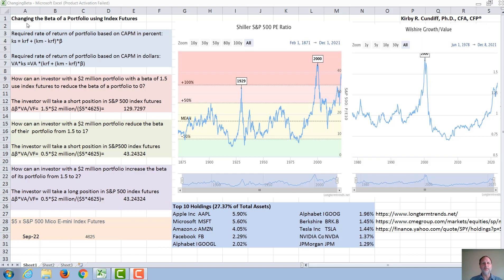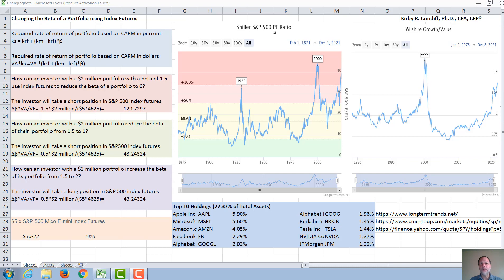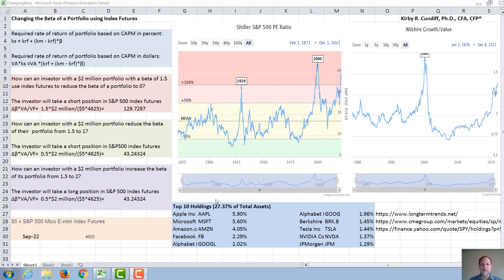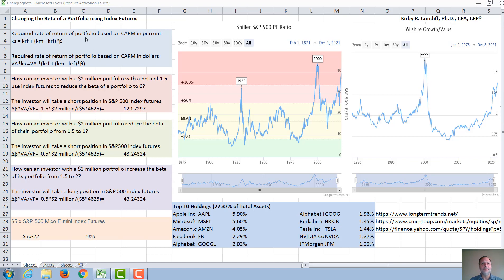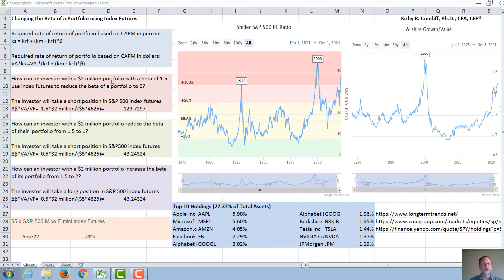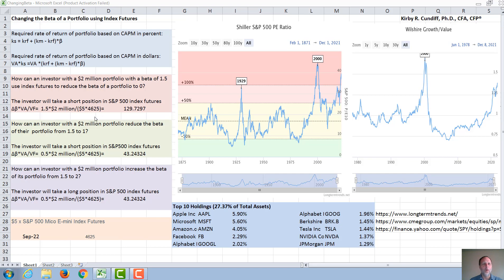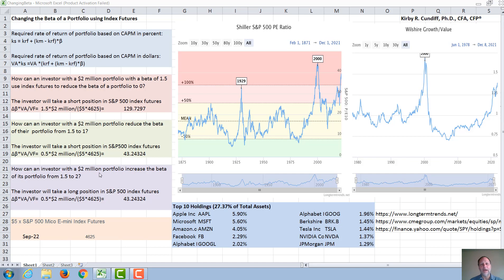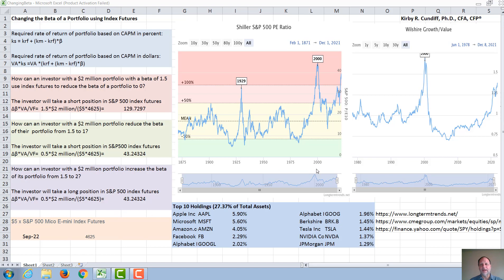Changing Beta Using Index Futures (Hull, Hedging Strategies Using Futures)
In this video we discuss how to change the beta of a stock portfolio using S&P 500 Index Futures. In particular the S&P 500 Micro E-mini Index future is used to both lower and increase the beta of a stock portfolio.  Reasons for changing the beta, such as stock market valuation and capital gains tax avoidance, are also discussed. This problem is similar to a problem in the Hull, "Options, Futures, and Derivatives" from the chapter on Hedging Strategies Using Futures.